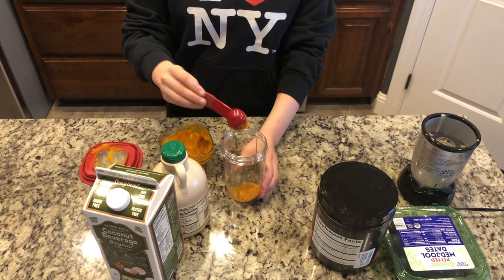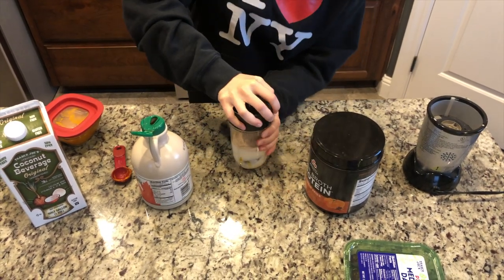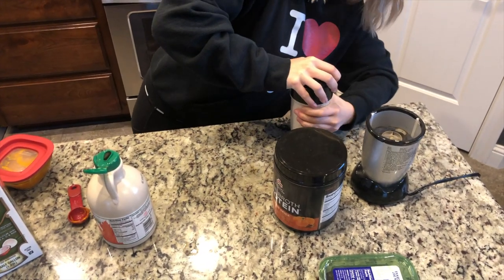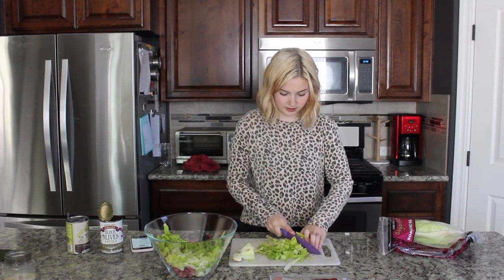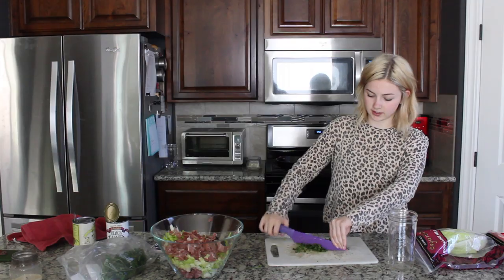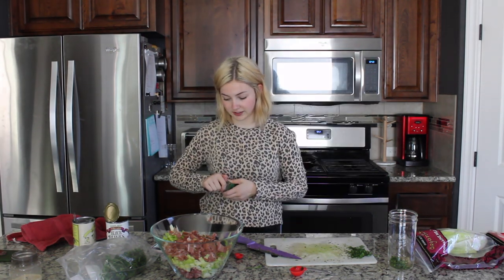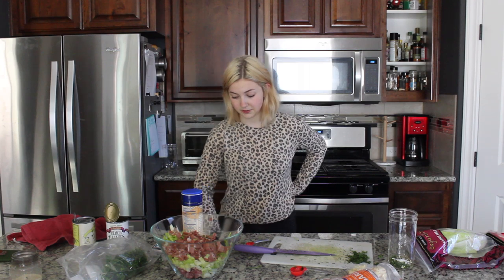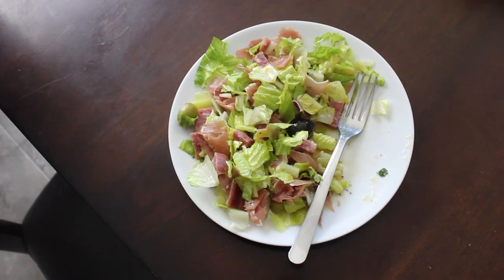WHAT I EAT IN A DAY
just wanted to show you guys some of my favorite healthy meals! make sure you like and subscribe, and comment what kind of videos you want to see on my channel! you're all amazing!

protein powder in the smoothie